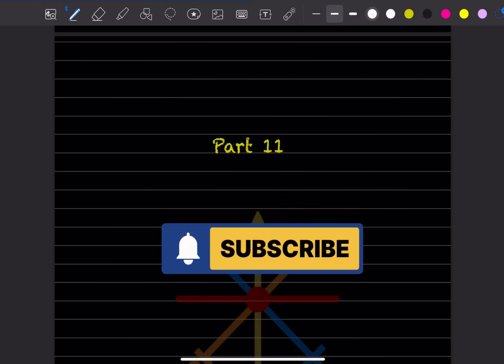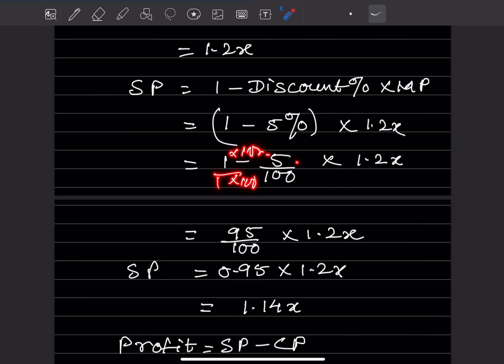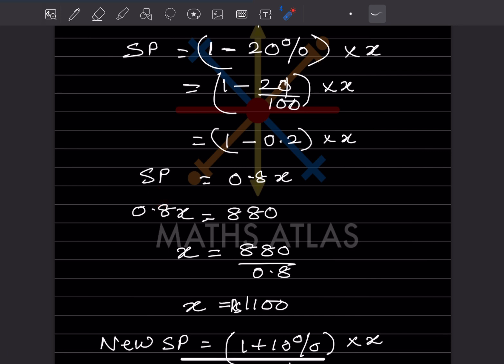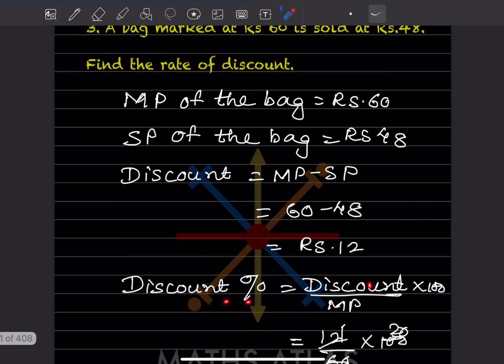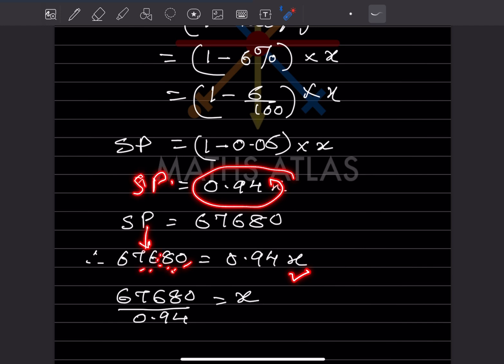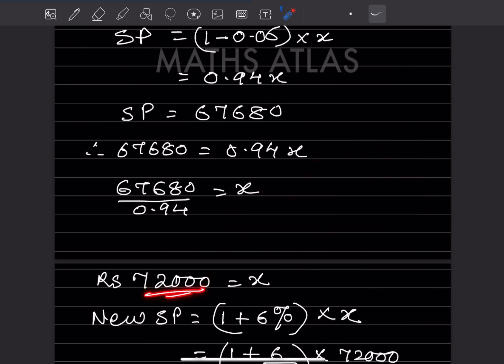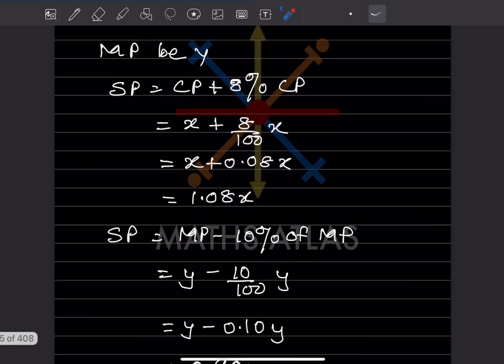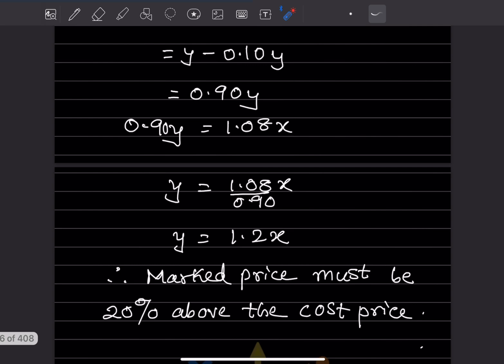STOP Losing Marks on CP & SP! | Comparing Quantities Class 8 Ch 9 | Universal Mathematics (P 11)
Join us in this engaging video as we delve into the  of Comparing Quantities from Universal Mathematics for Class 8. We will cover the basics of ratios, percentages, and the importance of understanding how to compare different quantities effectively. Ideal for students looking to strengthen their math skills and ace their exams!

How to compare quantities in maths
Comparing quantities using ratios and percentages
Understanding ratios and proportions
Comparing quantities examples and solutions
Real life examples of comparing quantities
Comparing quantities in percentages
Ratio and proportion explained
Maths problems on comparing quantities
How to solve comparison problems in maths
Ratio and percentage comparison in maths